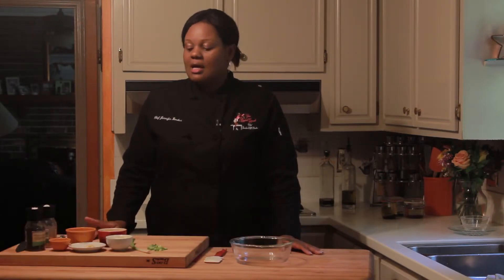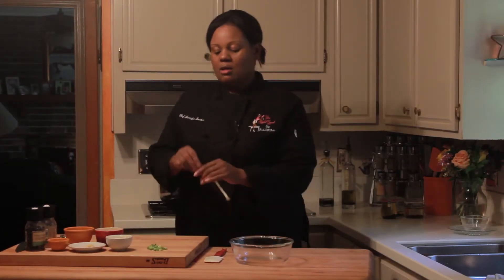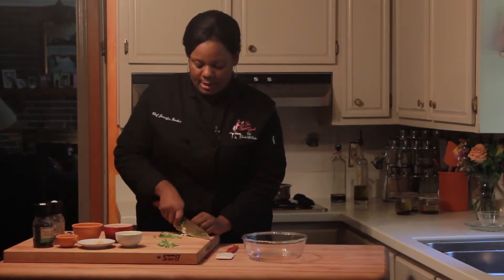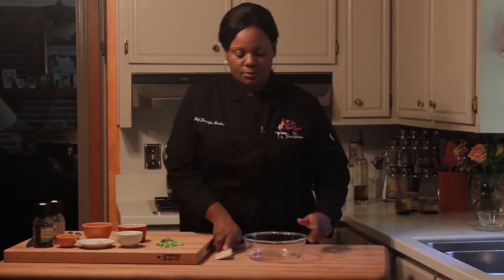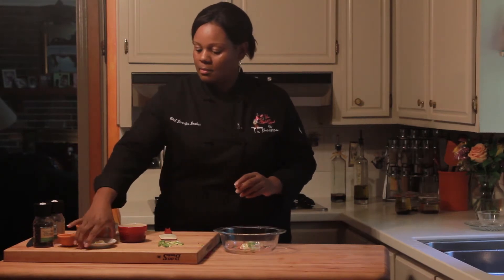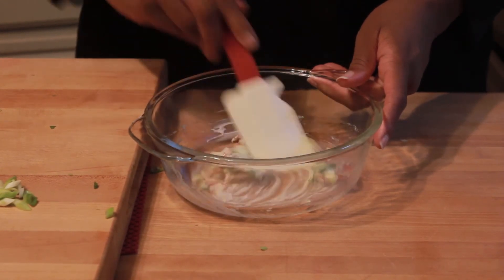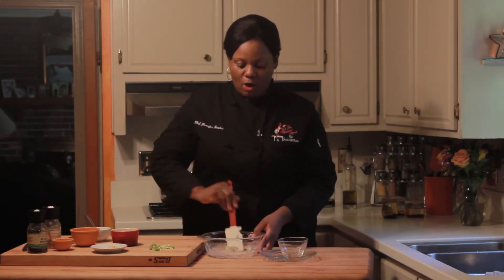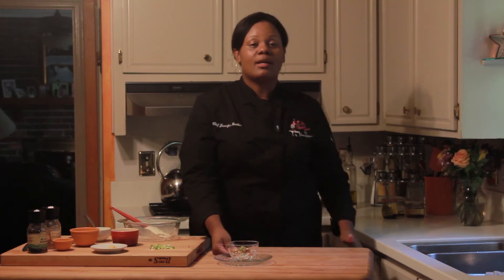Bacon, Almonds & Green Onion Dip : Onion Dip Recipes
Bacon, almonds and green onions can come together to form a dip so delicious it must be tasted to be believed. Make bacon, almonds and green onion dip with help from the author of Your Resident Gourmet in this free video clip.

Expert: Jennifer Booker
Filmmaker: Gabriela Chennisi

Series Description: Dips can make a great addition to a plate of snacks, or even a great topping for a sandwich or other type of meal. Find out all about a few great onion dip recipes with help from the author of Your Resident Gourmet in this free video series.